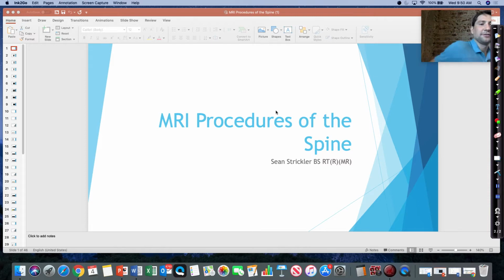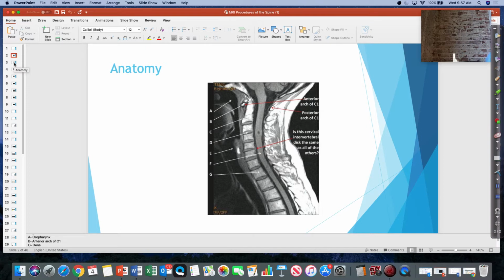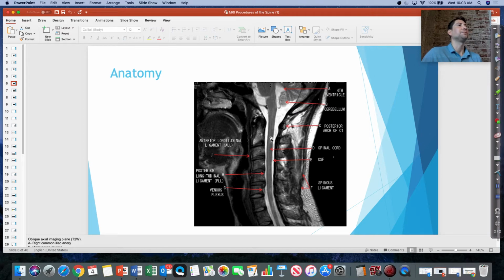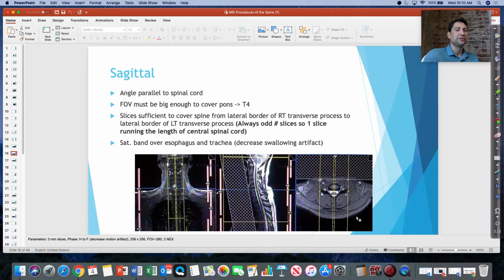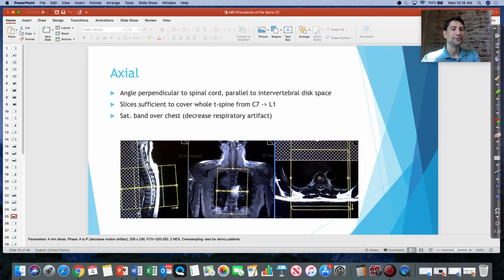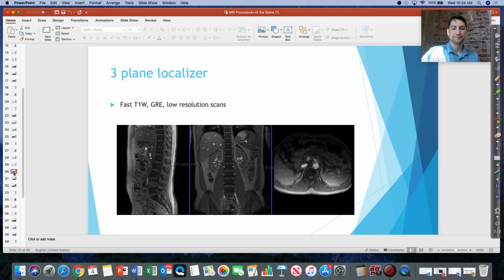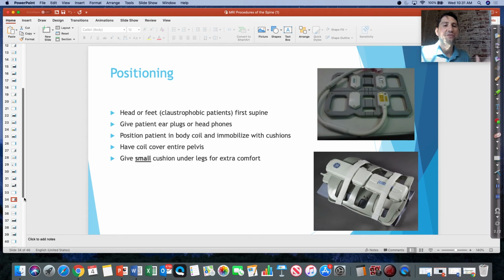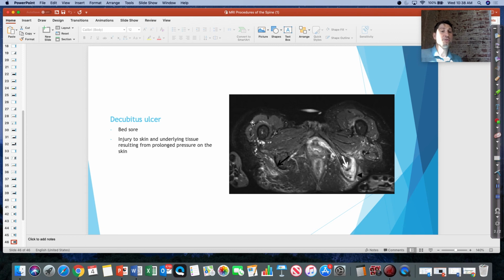MRI procedures of spine